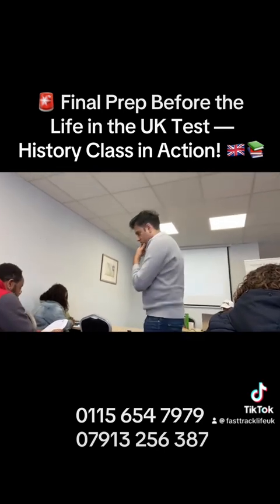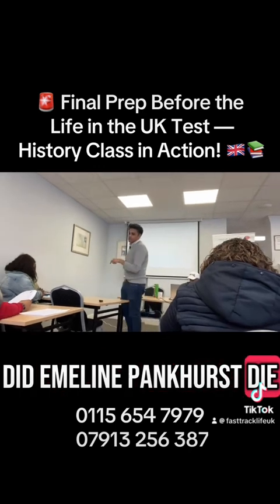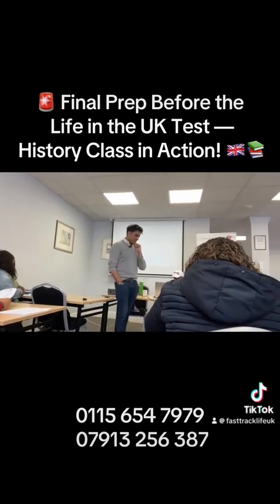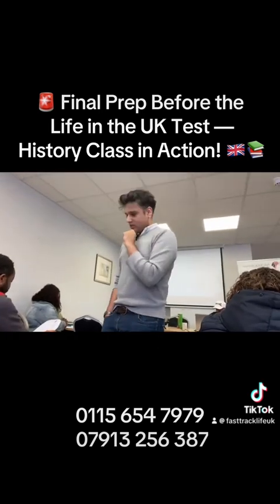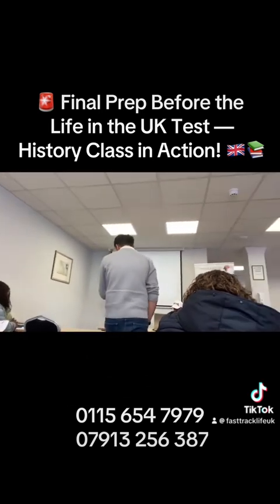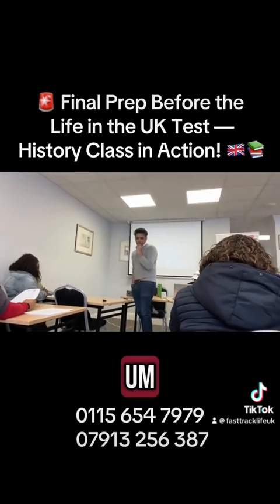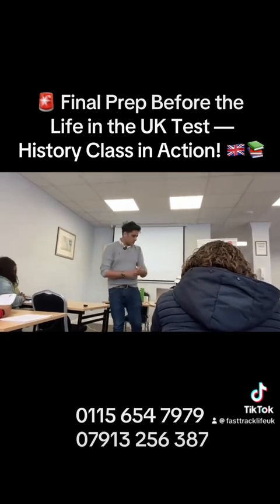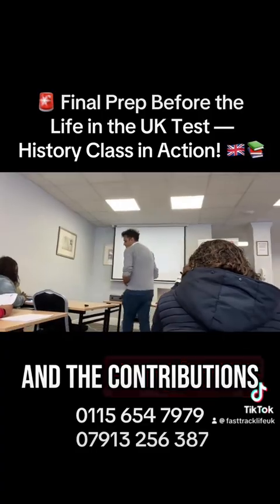🚨 Final Prep Before the Life in the UK Test — History Class in Action! 🇬🇧📚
🎓 The teacher is reviewing the BIG topics right before the students head to their exam:

⚔️ D-Day
💣 Blitzkrieg
🗳️ Women’s Right to Vote
🪖 Battle of the Somme

📖 This isn’t just revision — it’s focused, strategic last-minute training that helps students walk in with CONFIDENCE.

👨‍🏫 You’ll see the energy in the room, the knowledge being passed on, and students preparing for success.

✅ History made simple.
✅ Nerves turned into knowledge.
✅ Results that speak for themselves.

📚 Top 10 FREE Resources to Pass the Life in the UK Test
👉 Go here: fasttracklifeuk.co.uk/pass-life-in-the-uk-b/
Use these to boost your confidence and pass faster ✅

Nottingham • Birmingham • Manchester • London
🌐 fasttracklifeuk.co.uk/pass-life-in-the-uk-b/
📩 DM us “READY” to join the next class!